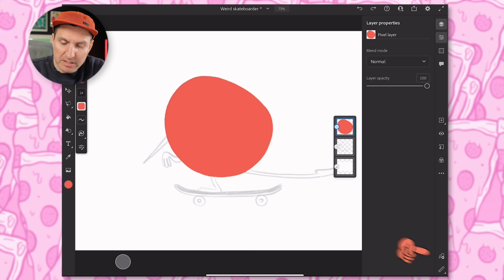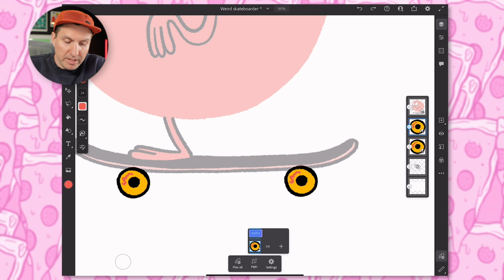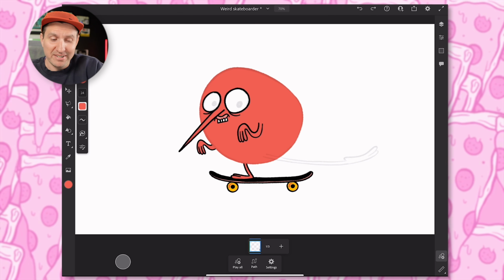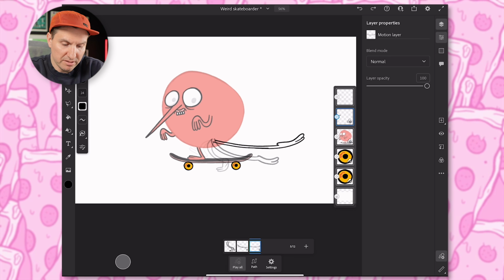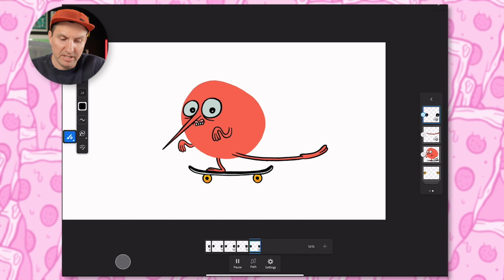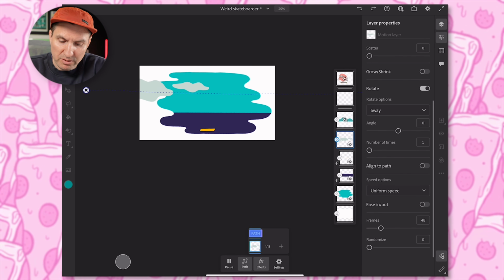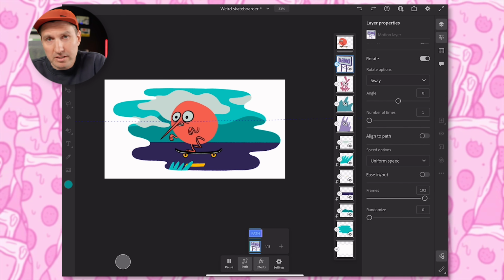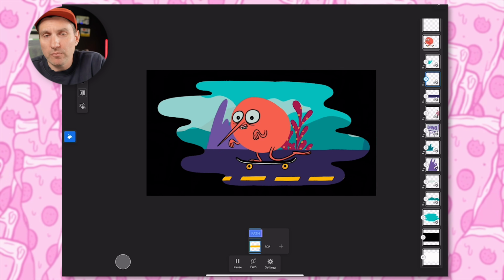Adobe Fresco Animation for Beginners!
In this video I'll walk you through animating a character and then placing it into a looping background to create a cool Parallax effect, all within Adobe Fresco on the iPad. I start with a rough sketch, tightening it up and showing you how to keep the parts you'll be animating on separate layers.

Fresco's animation features allow you to create a different animated sequence on each layer—so you can start simple and keep adding movement until you're satisfied.

I'll be utilizing frame by frame animation in which all of the movement is drawn on individual frames (like a flip book). As well as motion paths and some other really cool feature specific to Adobe Fresco.

INTRO 00:00 - 00:30
MONSTER BODY 00:31 - 03:19
SPINNING WHEELS 03:20 - 08:49
LEG PUSH SEQUENCE 08:50 - 16:47
BACKGROUND 16:48 - 15:16
FOREGROUND WHIMSY SWOOSH 25:17 - 27:03
TROUBLESHOOTING 27:04